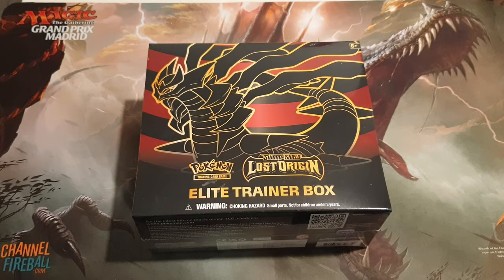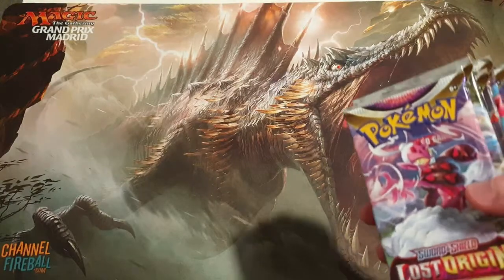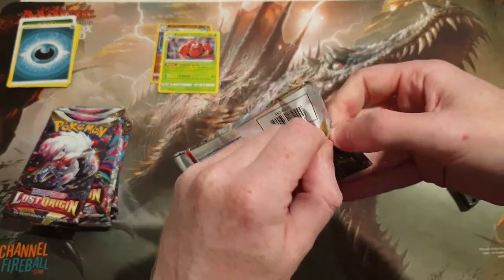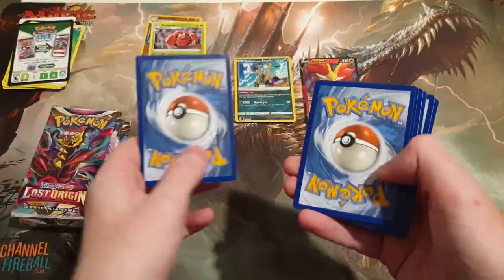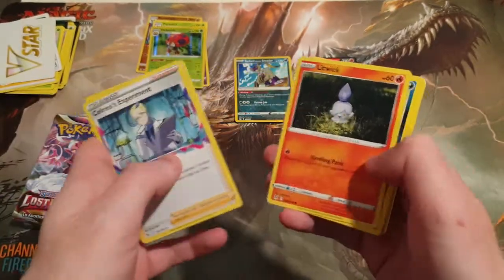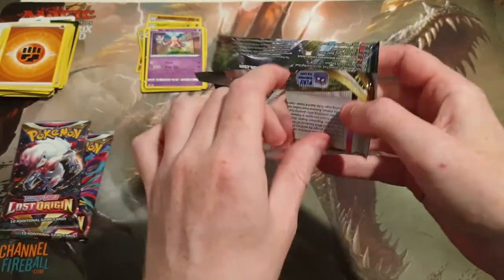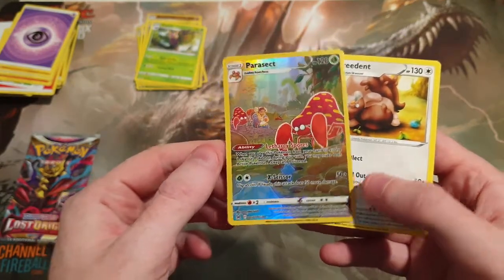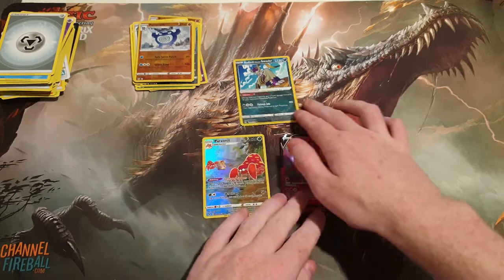Pokémon Lost Origins Trainer Box Opening!!!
Today we are opening a Pokémon Lost Origins Elite Trainer Kit!!!

Thank you so much for all of the support so far!

If you guys are also interested in DnD content, from DM discussions to characters and world building, please check out my friend Jojo and their awesome twitch channel here :
Twitch.tv/G_M_Jojo

For awesome Lo-fi beats please checkout my friend at Kingfisher Road on Spotify! He's responsible for all of the awesome music in my videos.